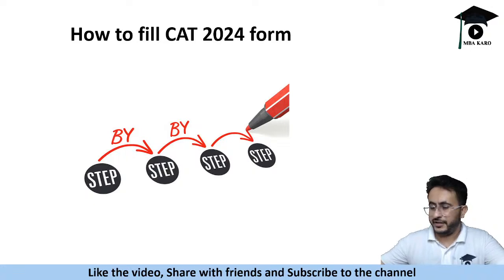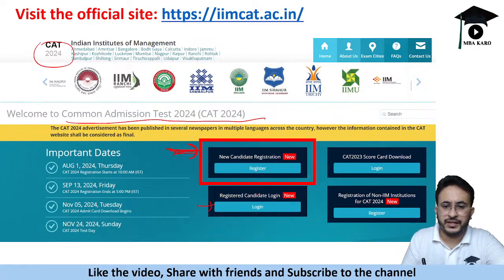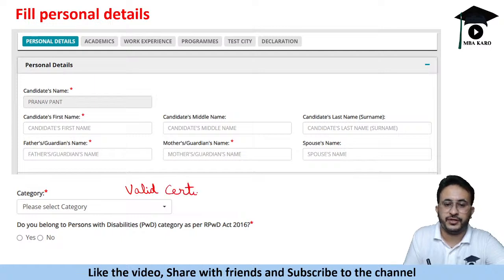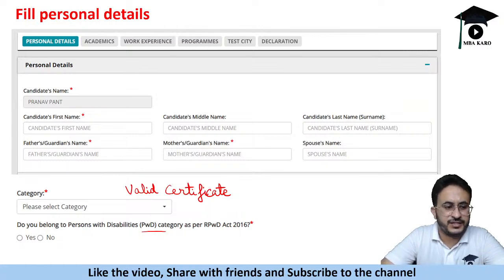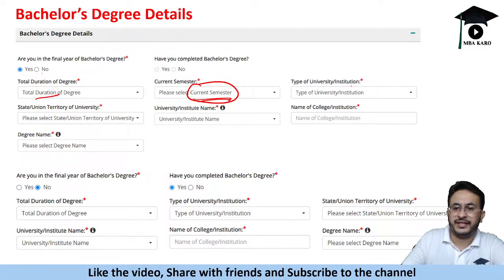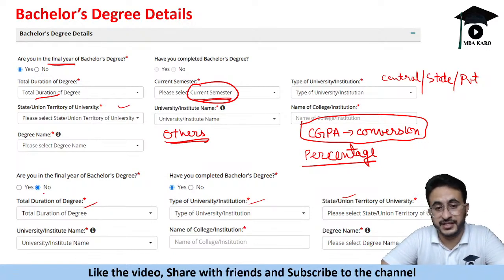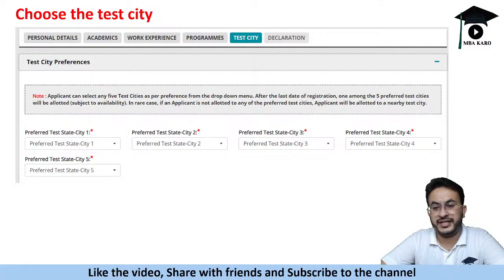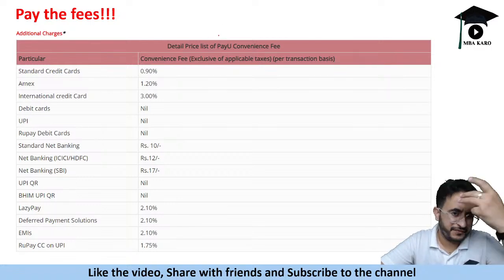CAT 2024 Registration Tutorial: Complete Form Filling Guide | Tips and Tricks to Avoid Rejection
Calling all CAT 2024 aspirants! Join our CAT 2024 batch 2 now for tailored preparation.

We offer section-wise modules too.

CAT 2024 Registration: Master the Form with Our Step-by-Step Guide

Cracking the CAT exam starts with a flawless registration. This video walks you through the entire CAT 2024 application process, from start to finish. Learn how to fill out the form accurately, avoid common pitfalls, and increase your chances of securing a coveted MBA seat.

Our expert guidance covers:

Essential documents required
Step-by-step form filling tutorial
Tips to avoid registration errors
Crucial details to pay attention to
Don't let registration stress you out! Watch this video and register confidently for CAT 2024.